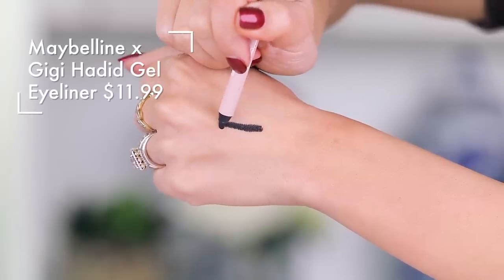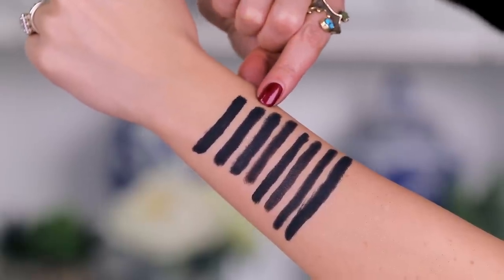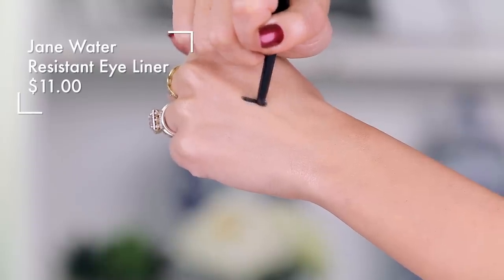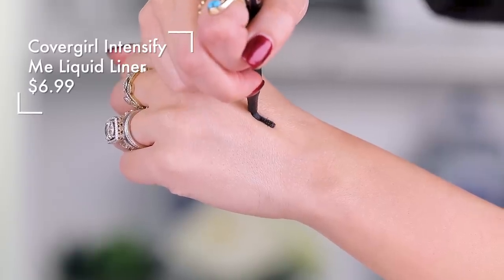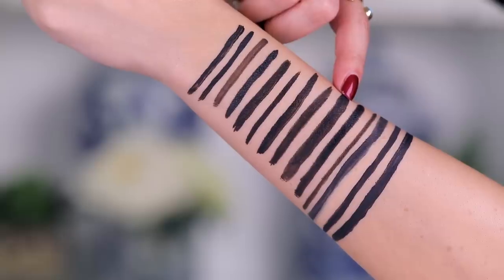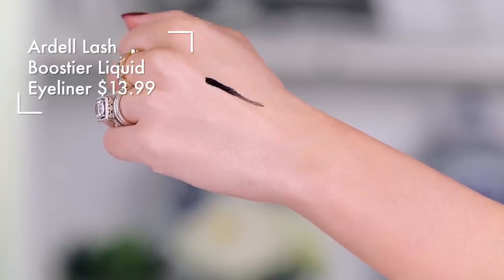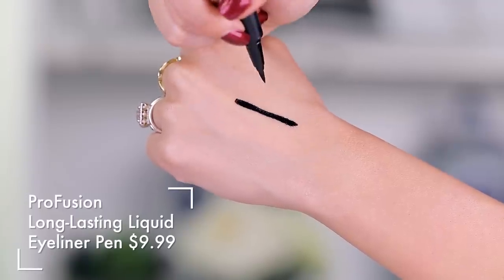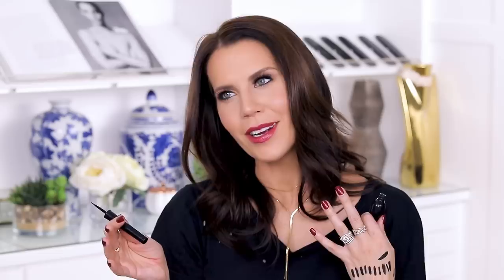BEST BLACK DRUGSTORE EYELINERS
Hope you enjoy my BEST BLACK DRUGSTORE EYELINERS video today!
xo's

Ardell Lash Boostier Liquid Eyeliner $13.99
Covergirl Intensify Me Liquid Liner $6.99
Essence Dip Eyeliner $2.99
Essence Dip Waterproof Eyeliner $2.99
Essence Eyeliner Pen $2.99
Essence Superfine Eyeliner Pen $2.99
Etude House Oh M’Eye Line $5.31
Jane Cosmetics Water-Resistant Liquid Eye Liner $11.00
LA Girl Fineline Long Lasting Fine Tip Liquid Eyeliner $4.67
LA Girl Line Art Matte Eyeliner $7.99
Maybelline Curvitude Liner $6.29
Maybelline x Gigi Hadid Liquid Eyeliner $9.99
Maybelline Master Precise Curvy Liquid Liner $6.99
Pop Beauty Ink Outliner $6.40
ProFusion Long-Lasting Liquid Eyeliner Pen $9.99 (comes in eye kit)
ELF Brightening Eyeliner $1.00
Essence The Smokey Eye Pencil $2.99
Jane Water Resistant Eye Liner $11.00
LA Girl Glide Gel Liner $3.99
Maybelline Lasting Drama Waterproof Gel Pencil $5.80
Maybelline x Gigi Hadid Gel Eyeliner $11.99
Wet n Wild On Edge Longwearing Eye Pencil $3.49
Essence Gel Eyeliner $4.00
Kiss Gel Eyeliner $4.98
L’Oreal Lacquer Liner $7.49

Face:
Beauty Bakerie Wake & Bake Baking Oil
Catrice Liquid Camouflage High Coverage Concealer // Light Beige
KKW Beauty Medium Contour Stick
It Cosmetics Live, Love, Laugh Vitality Face Disc
Pop Beauty Prismatic Pop // Stellar Light
LORAC Illuminating Highlighter // Daylight

Eyes:
Cover FX Anti Age Smoothing Eye Primer

Brows:
It Cosmetics Brow Power Powder // Universal Transforming Taupe
Beauty Bakerie Eyebrow Gel // Brown Brownies

Lips:
Apa Beauty Lush Lip Balm
MAC Lip Pencil // Subculture
Flower Beauty Petal Pout Lip Color // Spiced Petal
Pretty Vulgar Liquid Lipstick // Forget Me Not

Tati Westbrook
1905 Wilcox Ave
Suite #111